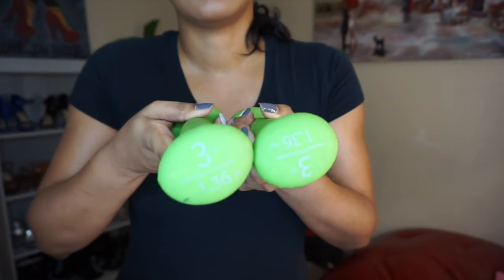3 Standing Dumbbells Workout~PiecesofNika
Hey loves! Checkout My 3 Standing Dumbbells Workout video. Due to my surgery I'm starting out light. I hope you all enjoy the video!

If you have any questions or any other videos you would like me to do. please leave them in the comment section below. Thanks!

MY C ON T A C T EMAIL

NO SOCIAL MEDIA!
CLICK THIS LINK TO KNOW WHY

Music
Ikson-Last Summer